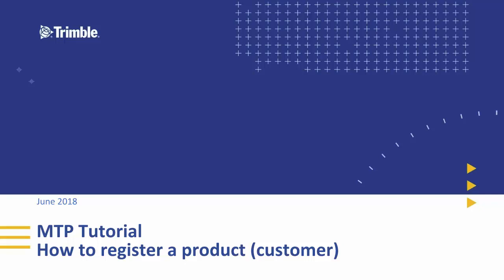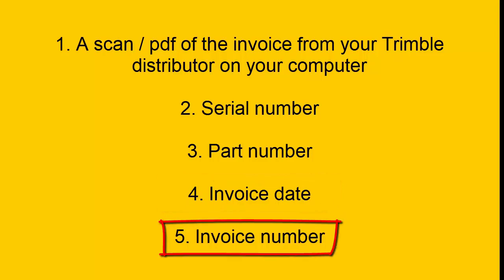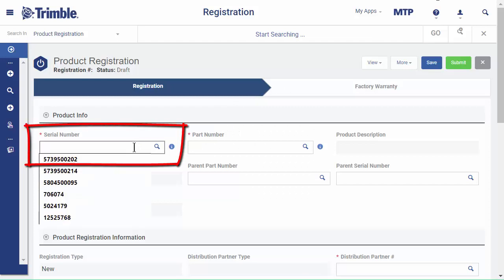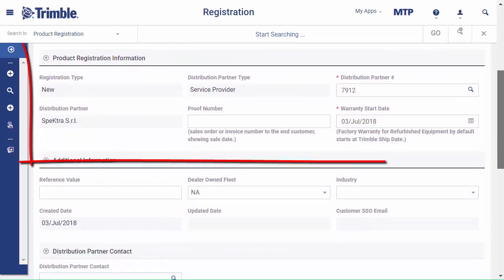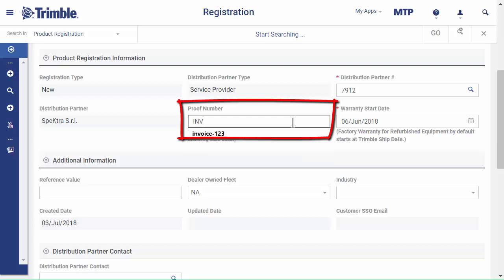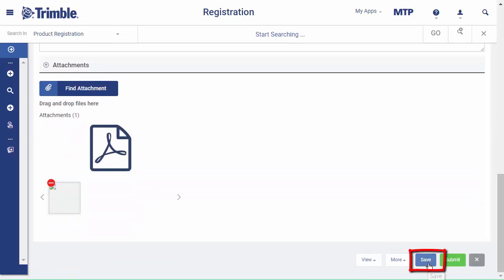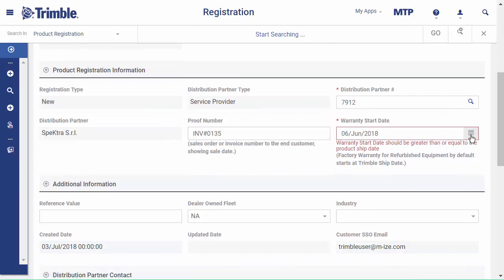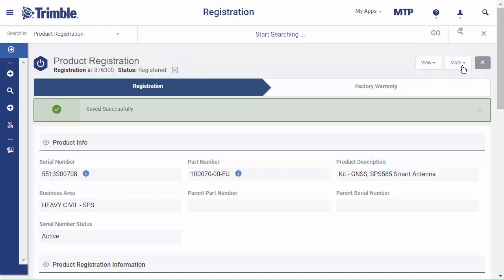MTP Tutorials - How customers can register their products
This videos is for customers who bought a device from a Trimble distributor and want to register the device in MTP web.